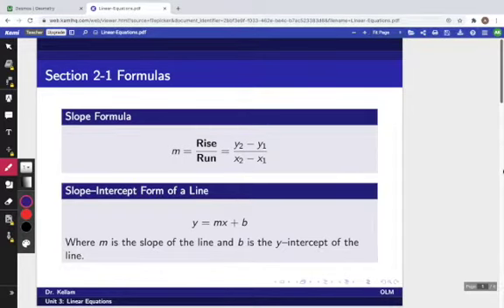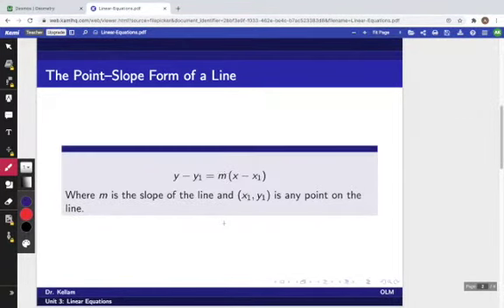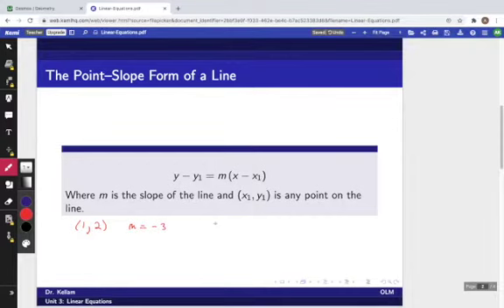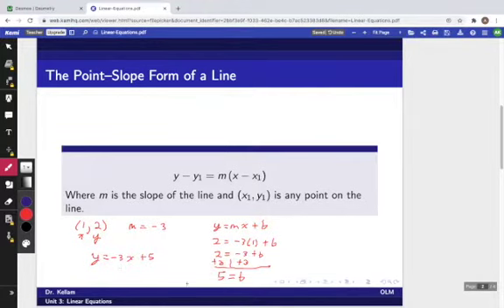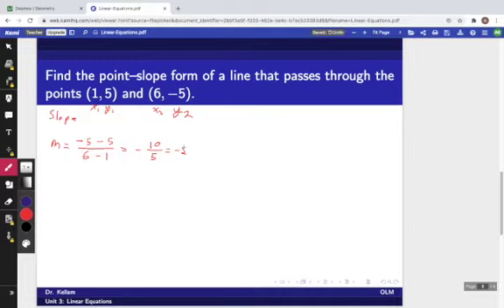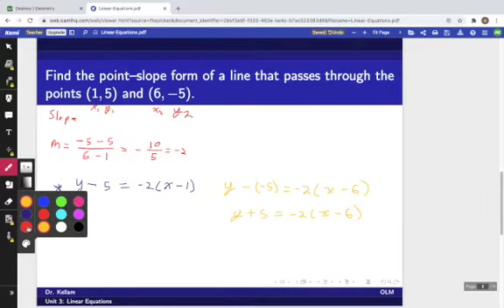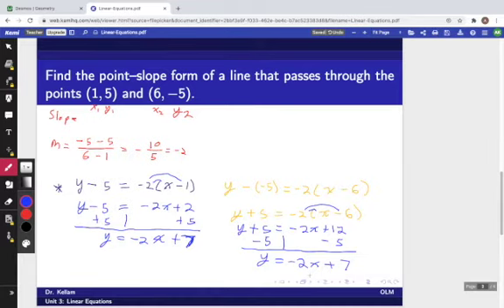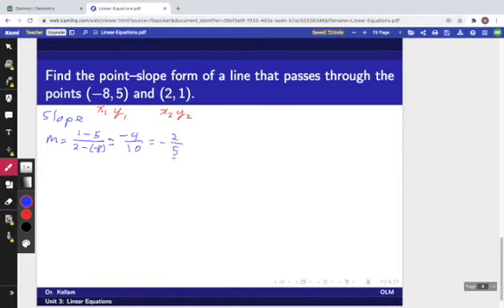Point-Slope Form of a Line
How to write equations in point-slope form.